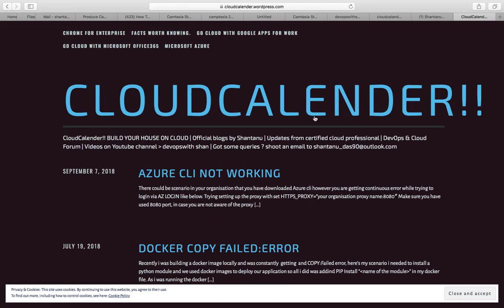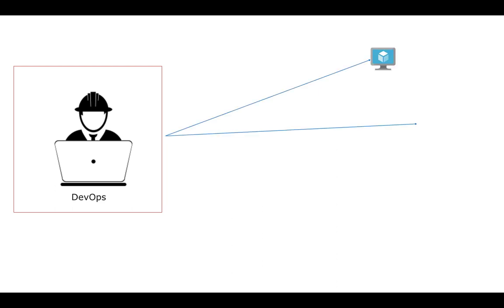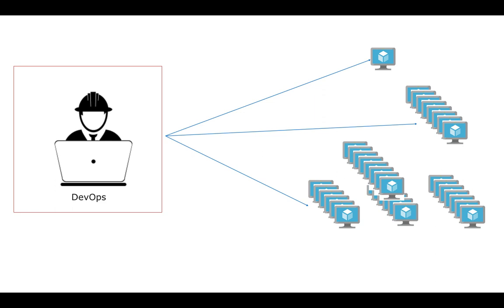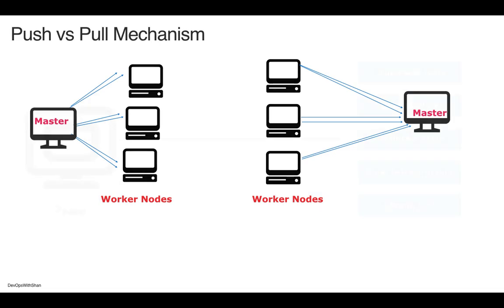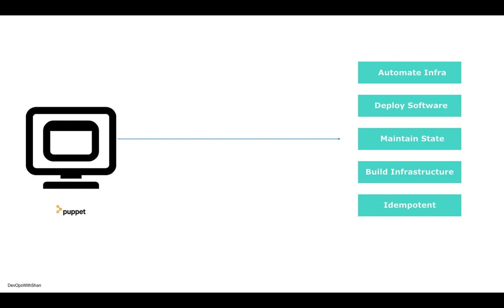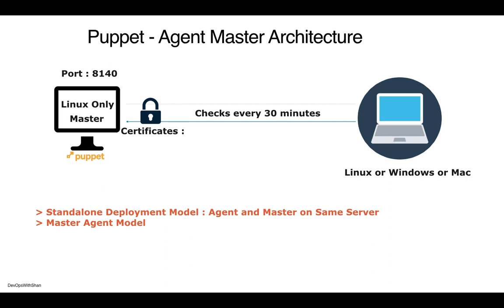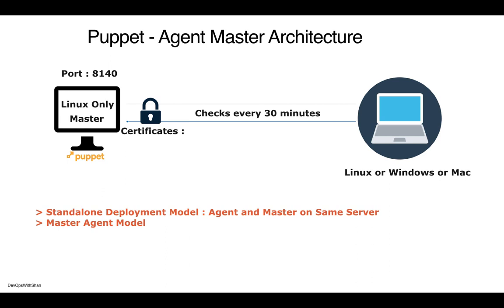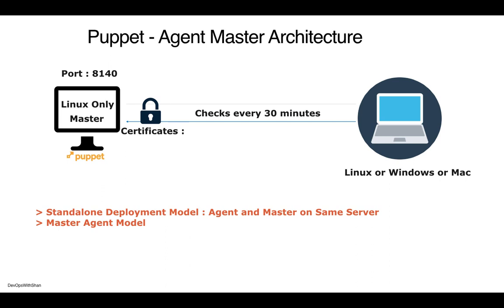Configuration Management | DevOps | IaaC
Maintain the exact state of your machines be it physical or virtual using configuration management tool, understand about configuration management how it can help you to achieve the desired state of your machine when you are managing 100’s of machines for your organisation.